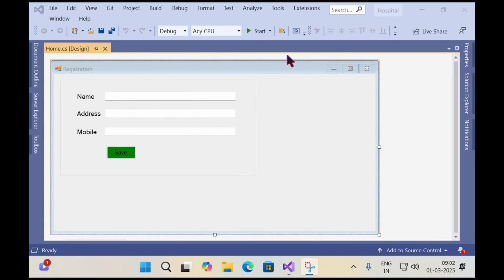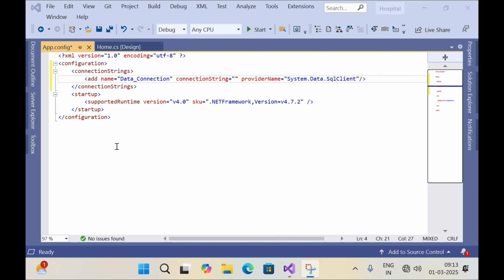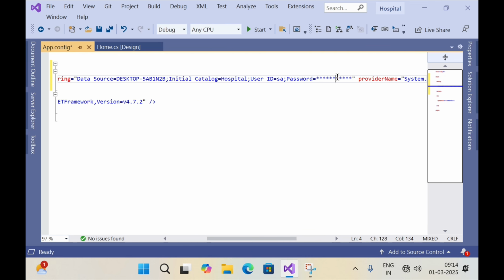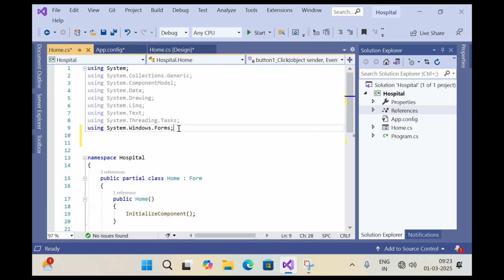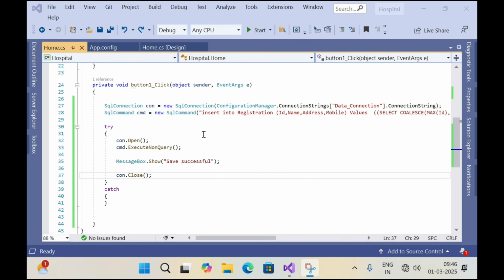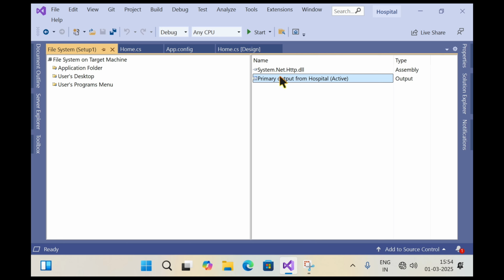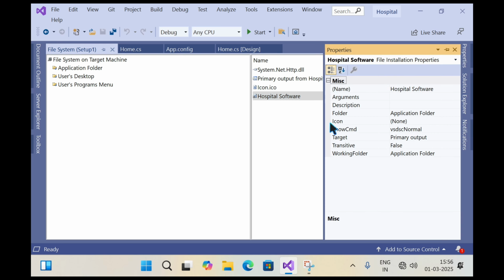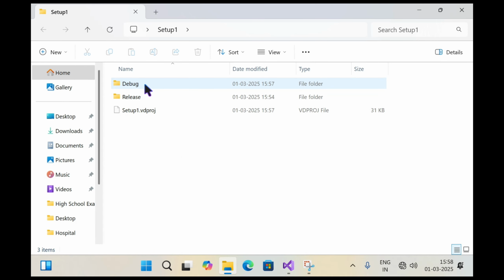How to Create Setup .exe file in Visual Studio 2022 Step By Step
How to Create Setup .exe file in Visual Studio 2022 Step By Step. In this video I am going to teach you how to create setup up file or .exe file.